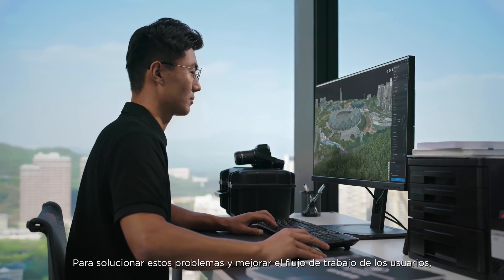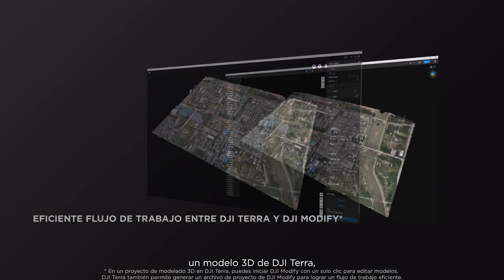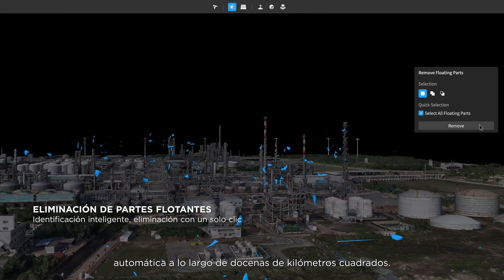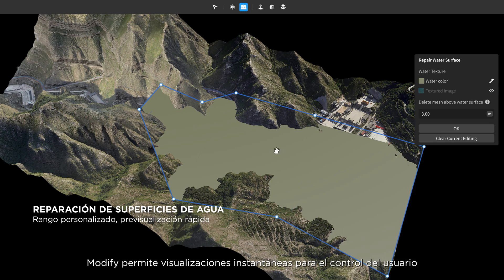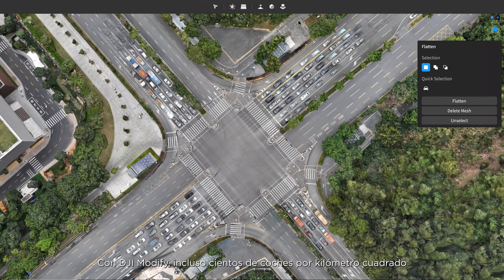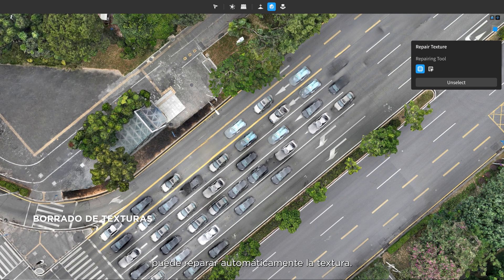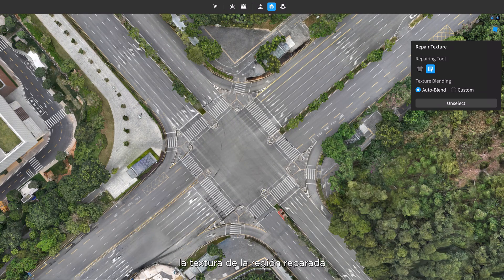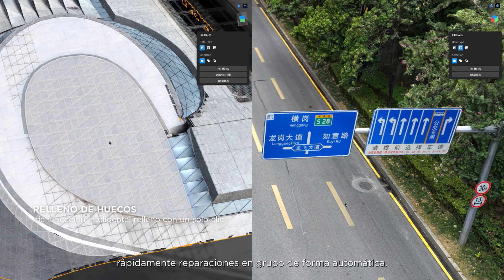¿Qué es DJI Modify? Transforma tus Modelos 3D. Edición Eficiente en 2 Clics! 🚀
¡Simplifica tus proyectos 3D con DJI Modify!

🚀 ¿Cansado de invertir horas en la reparación y depuración de modelos 3D? Con DJI Modify, ¡hazlo en dos clics!

💡 DJI Modify redefine la edición 3D con una experiencia de usuario mejorada. Con un solo clic, edita modelos 3D de DJI Terra de manera rápida y eficiente. Olvídate de las complicaciones y deja que nuestros algoritmos inteligentes identifiquen y eliminen partes flotantes, reflejos del agua y vehículos en modelos urbanos.

✨ Nuestros algoritmos inteligentes hacen que la edición de modelos complejos sea más eficiente que nunca. DJI Modify también te permite clonar y crear partes del modelo, eliminando manchas y corrigiendo defectos capturados durante la toma.¡Transforma tu experiencia de edición 3D con DJI Modify! Haz clic, edita y disfruta de resultados impecables.